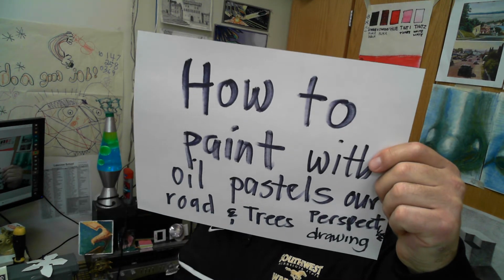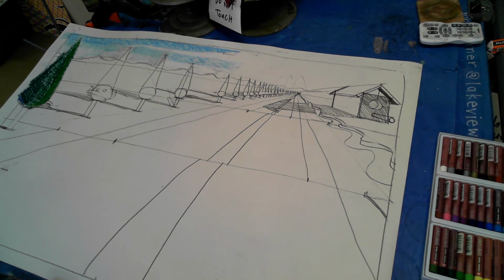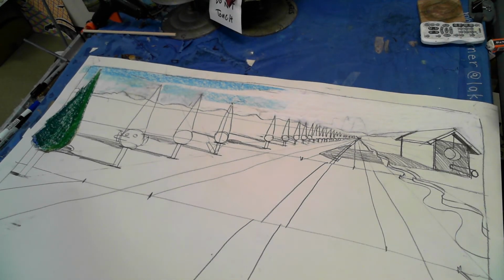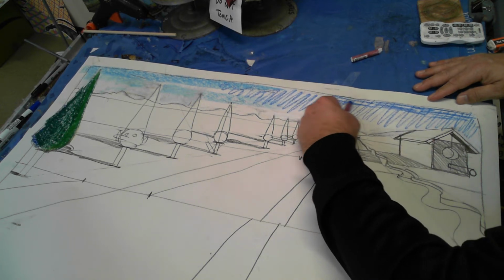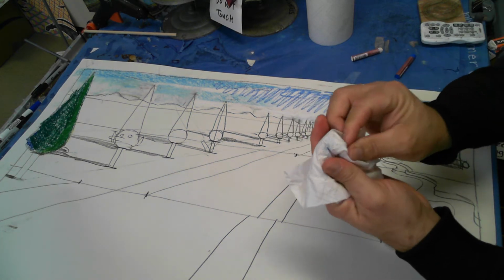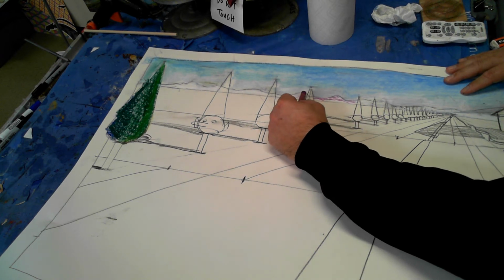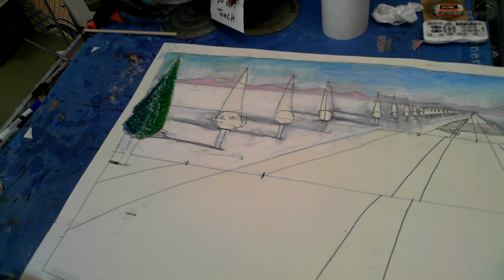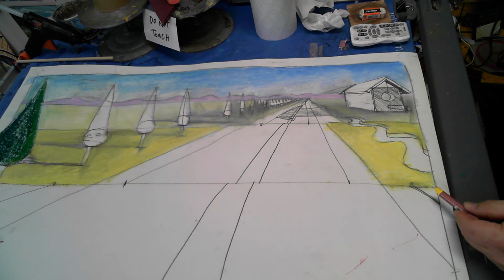How to paint road n tree 1 pt perspective in oil pastels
using tints, hues, and shades create an atmospheric painting of a one point perspective road and tree drawing.  the areas closest to the horizon line will have the most white, tints and less intensity used. As objects get closer to us more intense the color gets.